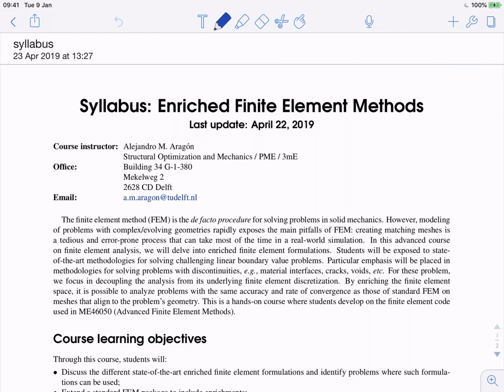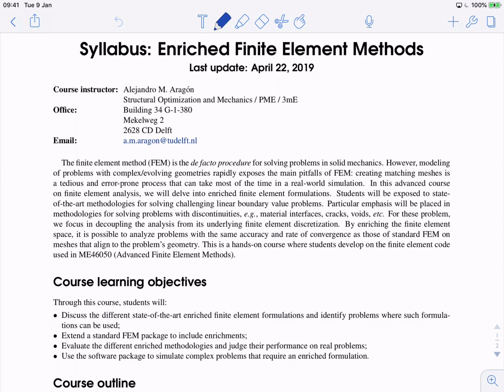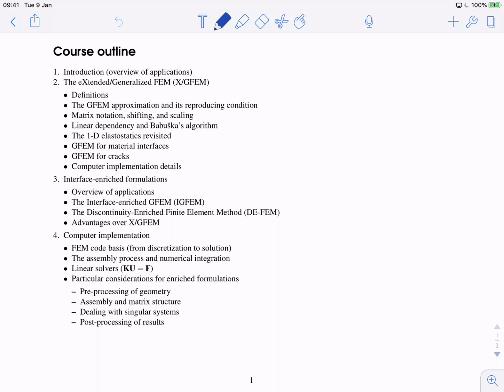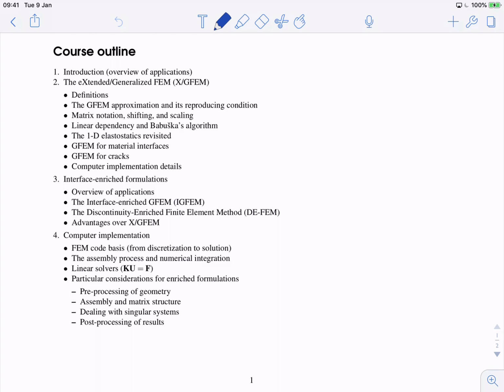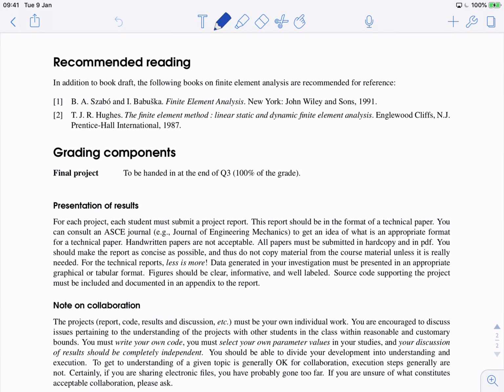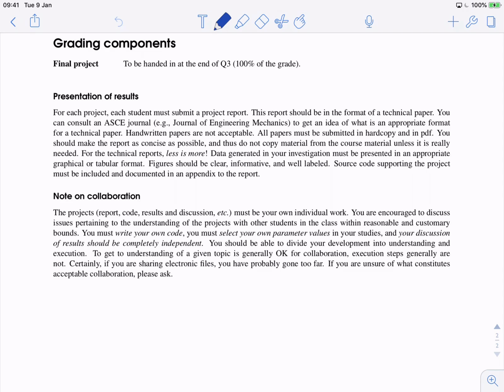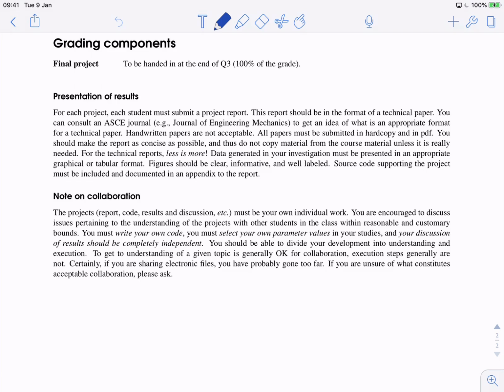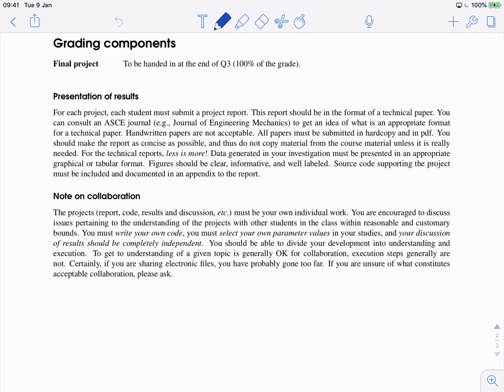Enriched Finite Element Methods - Introduction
In this first lecture we go through the syllabus for the course.